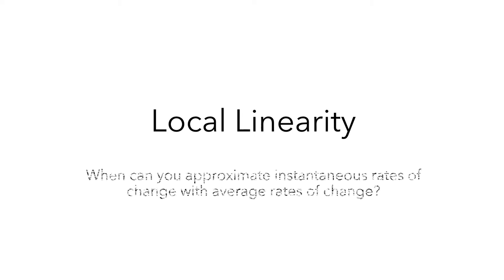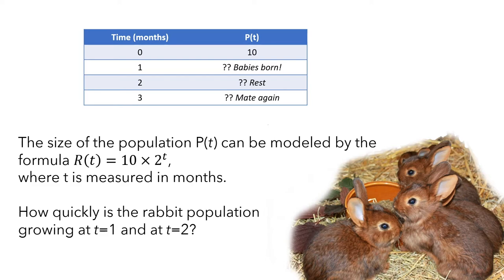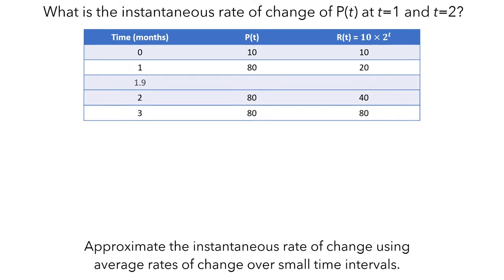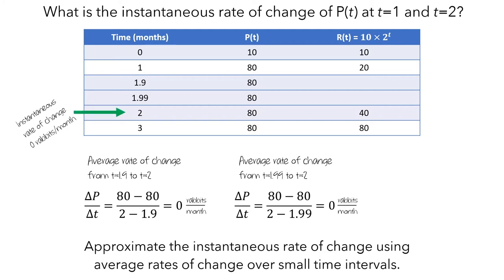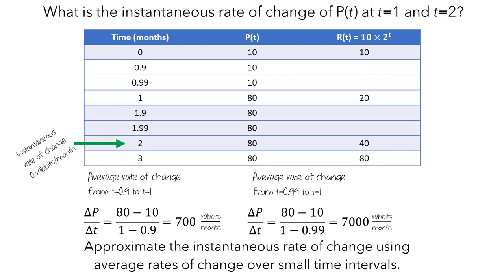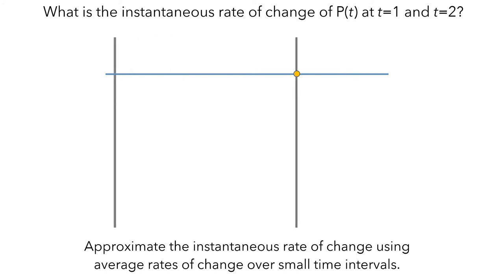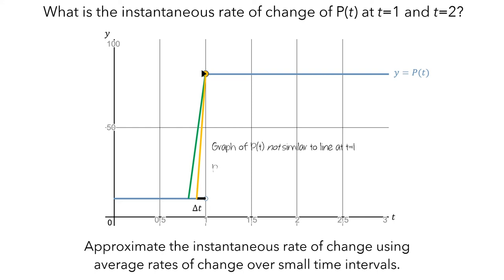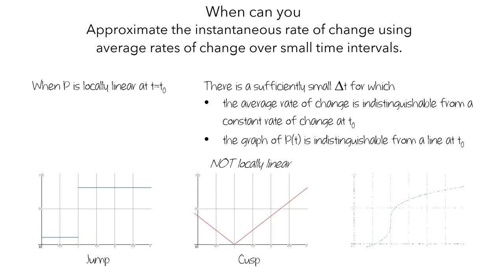Local Linearity and Differentiability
This video explains what it means for a function to be differentiable and how this is based on local linearity.